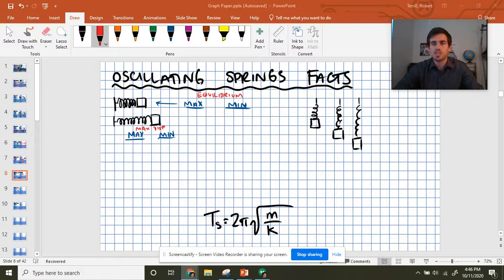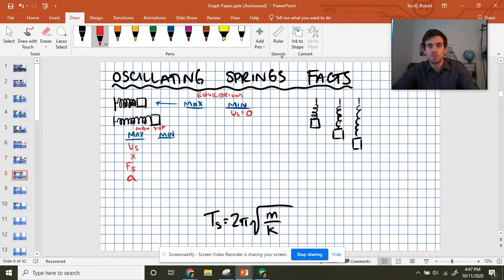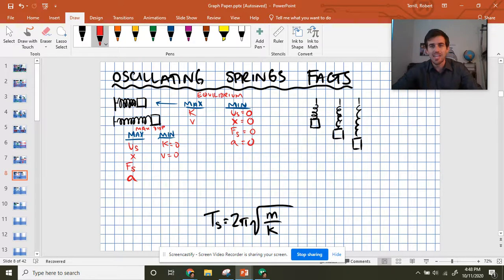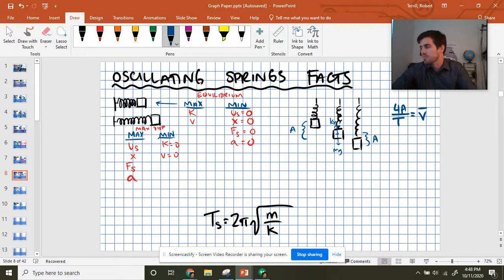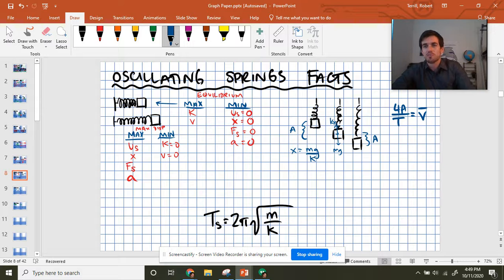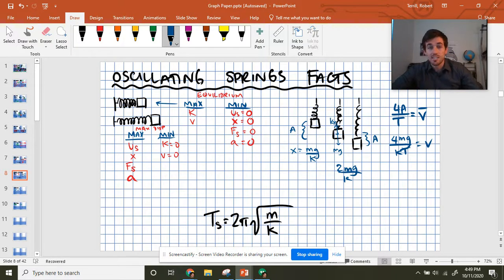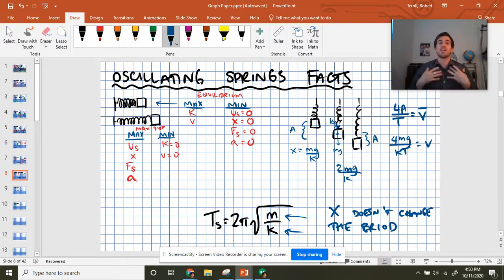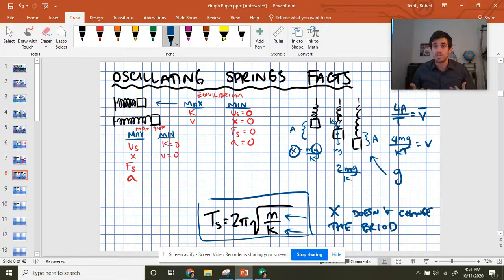Oscillating Spring Facts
If you liked the video on pendulums, this one is pretty similar except it focuses on the min/max values and locations of a spring, some reminders for vertical springs, and the period equation for an oscillating spring system.